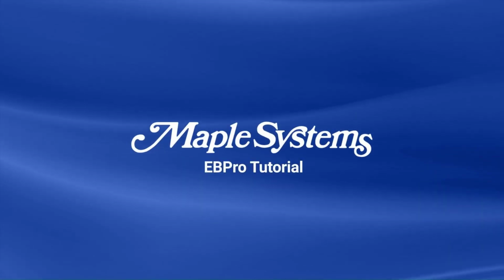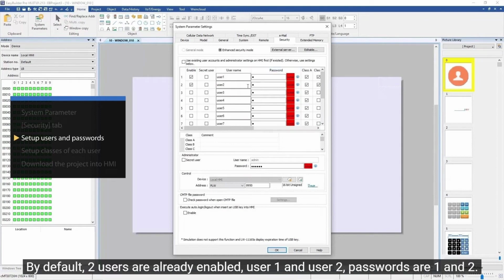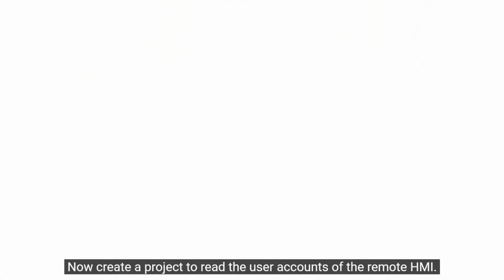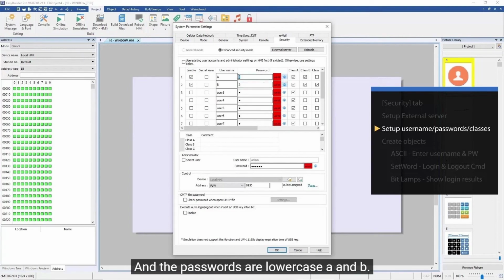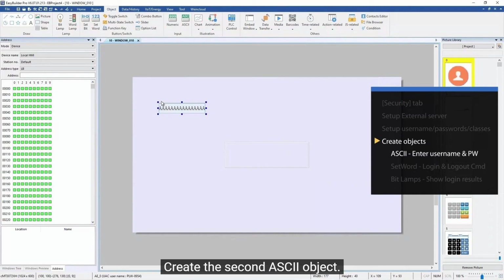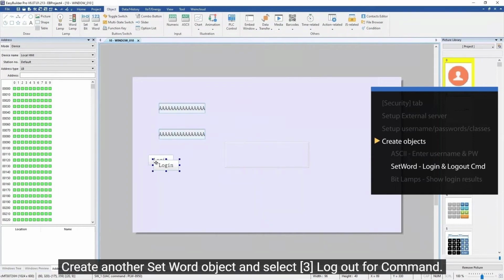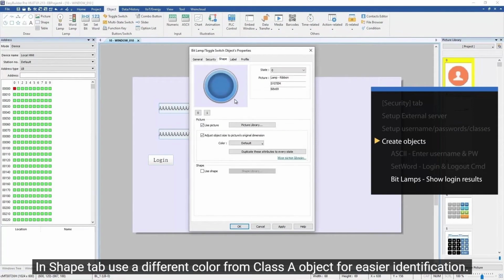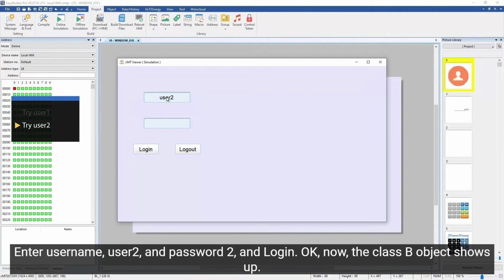Use Remote HMI as UAC server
Learn to remotely log into multiple HMIs